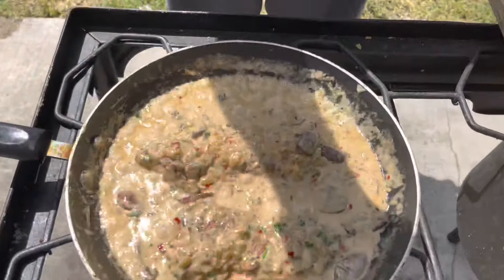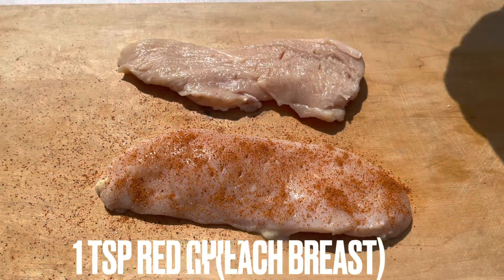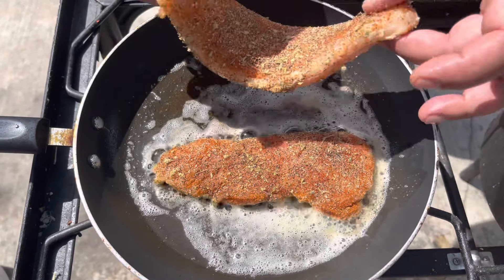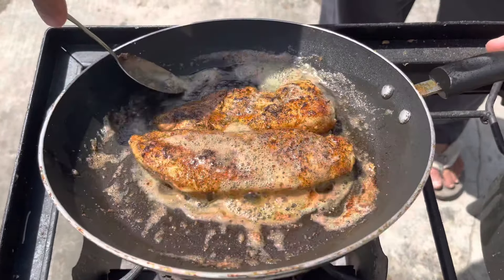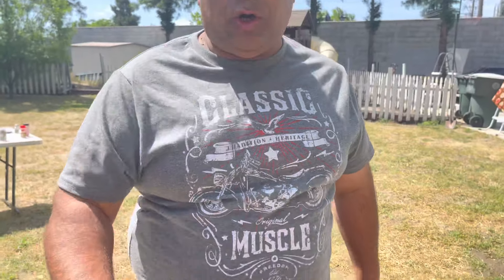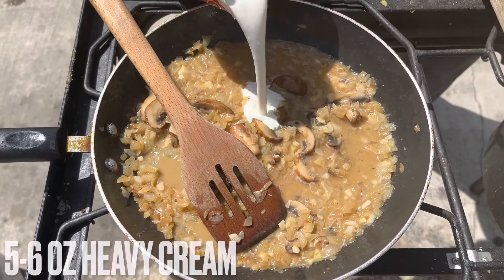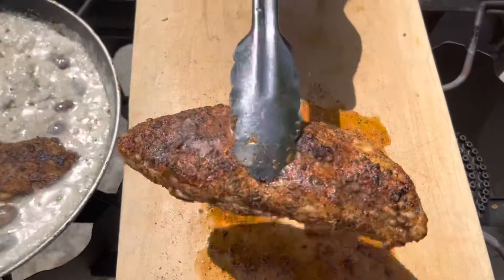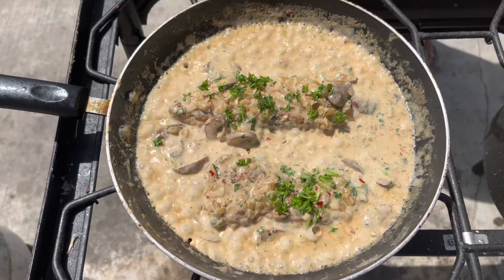Creamy Garlic Chicken Breast | Creamy Garlic Chicken Mushroom | Chicken Breast Recipe